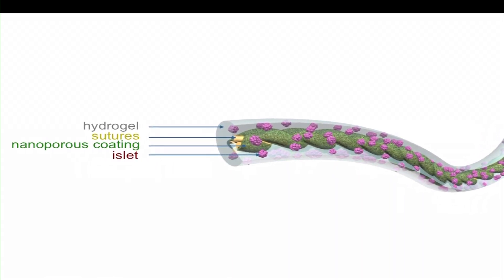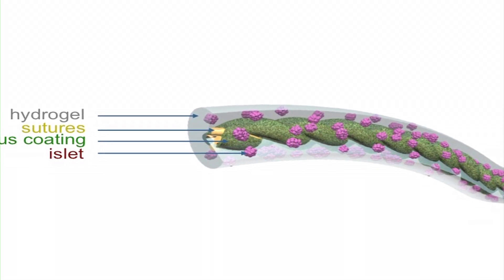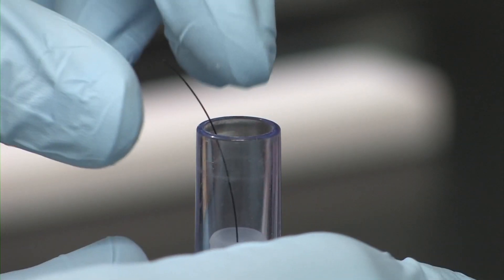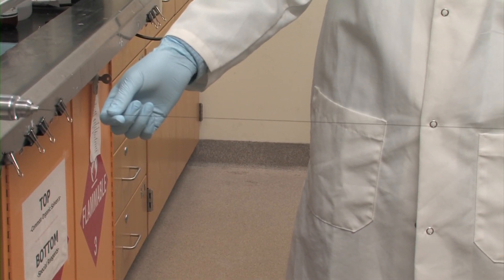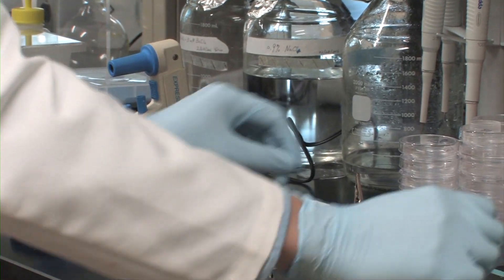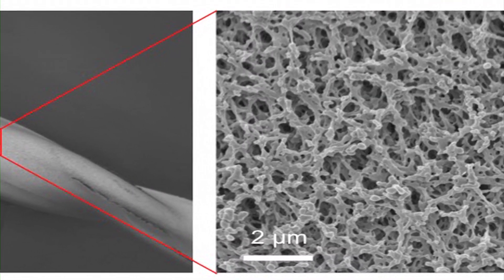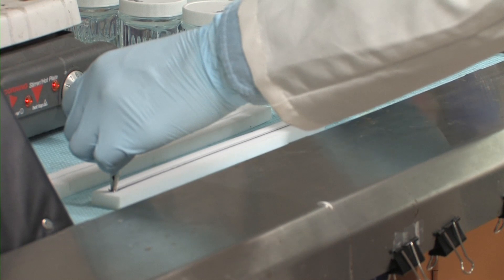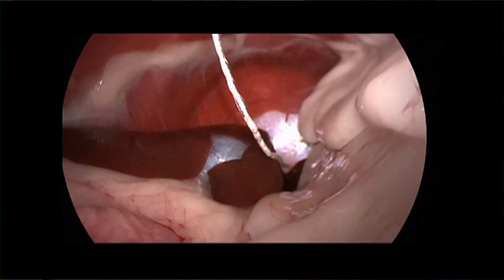Removable implant may control type 1 diabetes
Type 1 diabetes is caused by the destruction of beta cells in the pancreas. This results in a deficiency of insulin which is essential for the body cells to metabolize glucose. The usual treatment is to inject insulin on a regular basis. Here, Duo An and his colleagues have developed a way to introduce live beta cells in a protective coating so they won't be attacked by the patient's immune system. Furthermore, they have arranged the beta cells and their protective coating along a surgical thread so they can be easily inserted or removed by laparoscopic surgery.